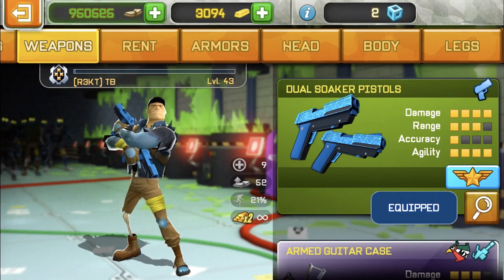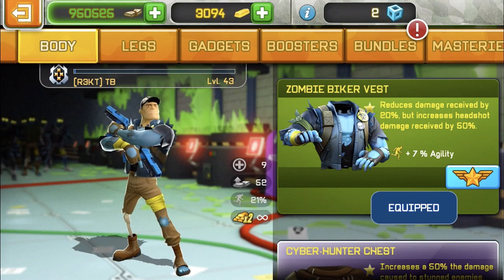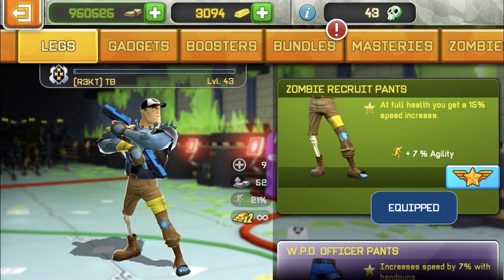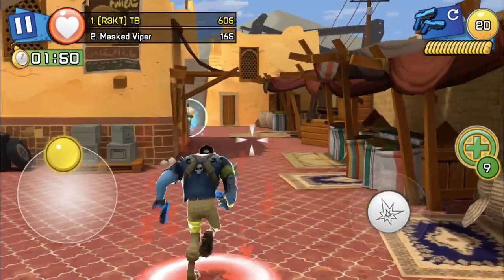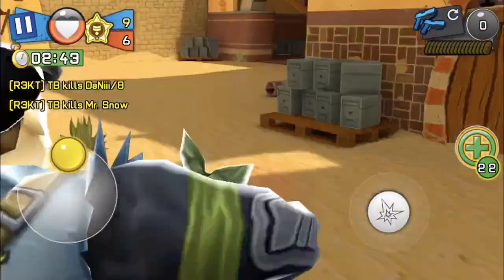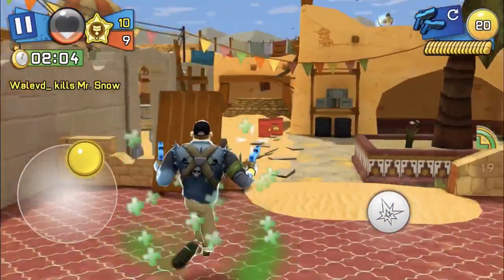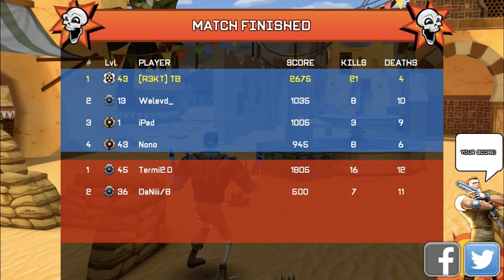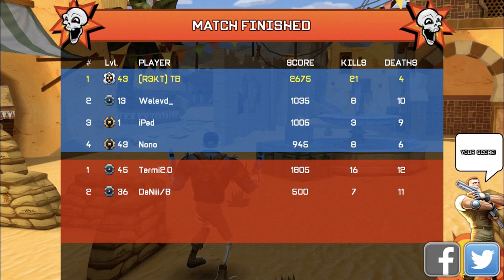INSANE SPEED INCREASE BUFF TO THE DUAL SOAKER PISTOLS WITH THE *NEW* ZOMBIE ARMORS | RESPAWNABLES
Respawnables Incinerator
Respawnables werewolf